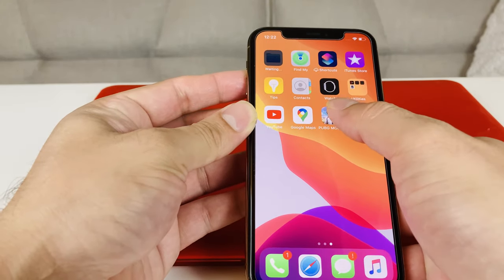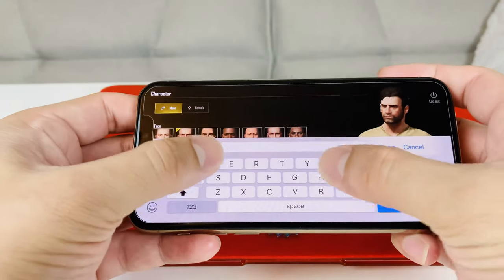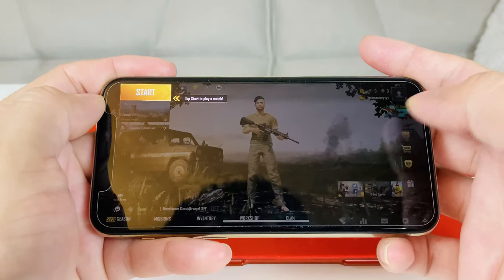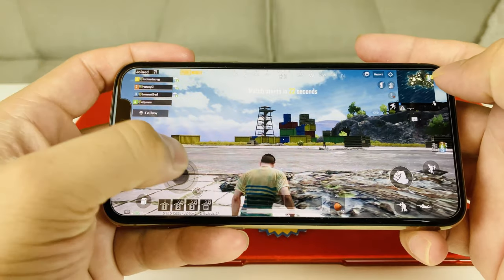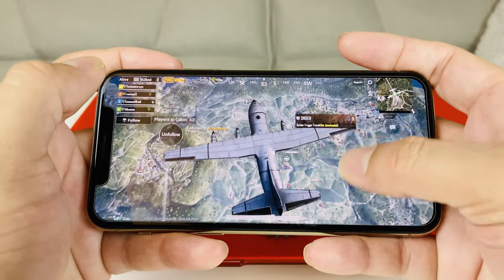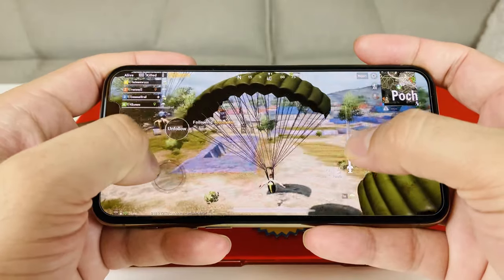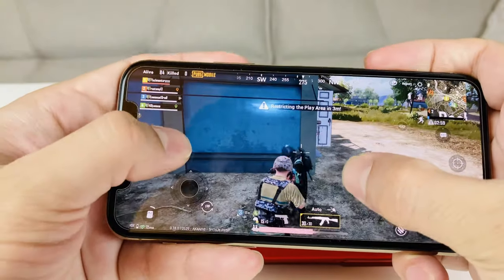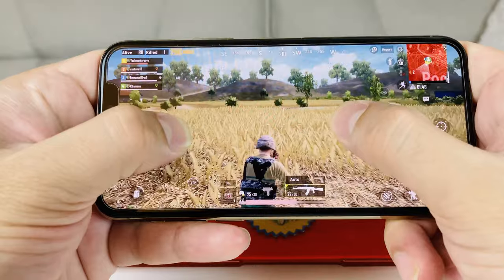iPhone 11 Pro PUBG Mobile Game Test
PUBG mobile game on new iPhone 11 Pro test and review